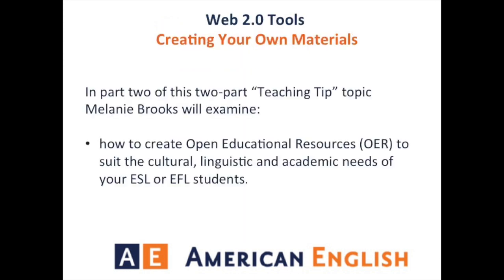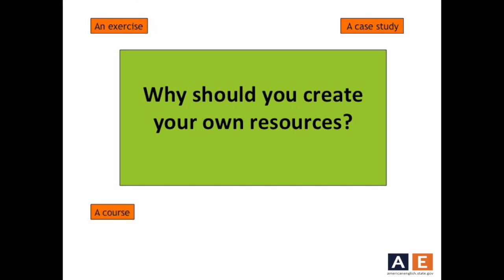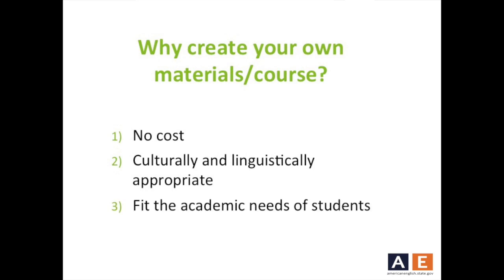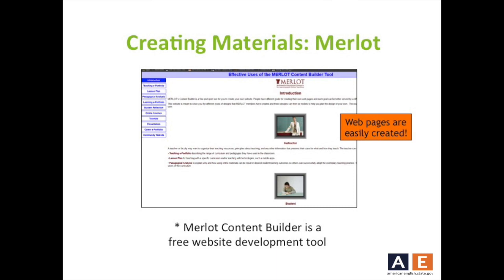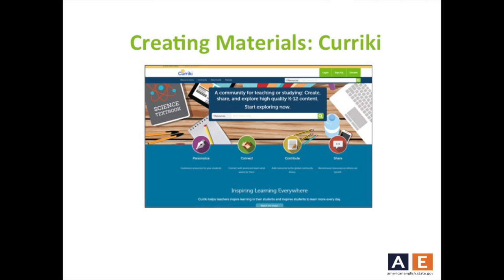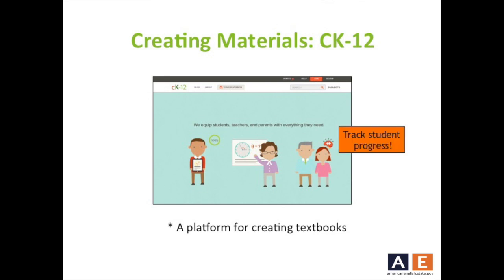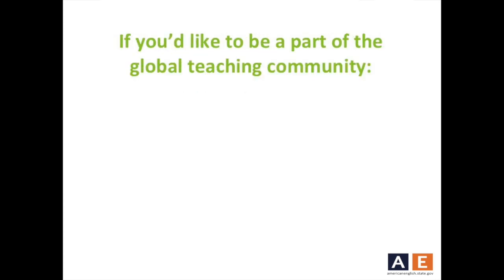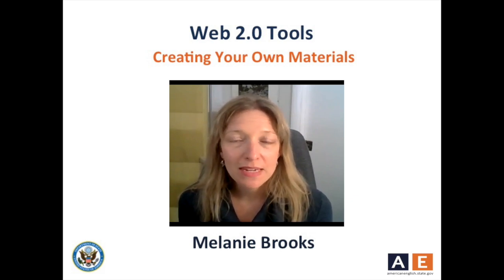Teaching Tips from AE - Web 2.0 Tools Part 2- Creating Your Own Materials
In part two of this Teaching Tip topic, Melanie Brooks examines how to create Open Educational Resources (OER) to suit the cultural, linguistic and academic needs of your ESL or EFL students.

To learn more about the resources mentioned in this Teaching Tip video, visit these websites:

“Teaching Tips” are short professional development videos produced by the American English team that share current, practical knowledge and classroom ideas for EFL teachers around the globe.

For more free resources for EFL teachers, visit the American English